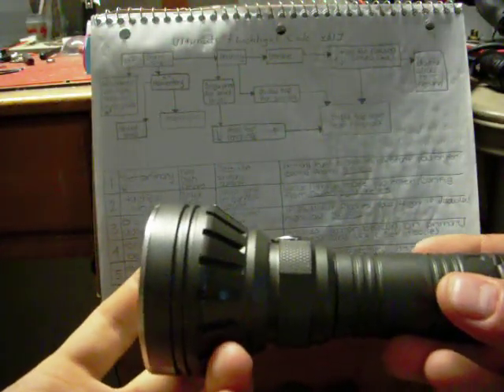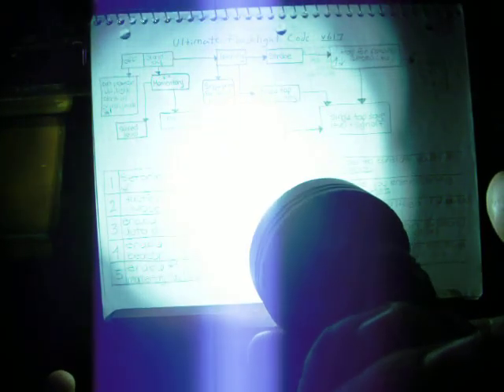Killer Lumens Ultimate Flashlight as a tactical light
This video will show some shortcut's to use a light running Ultimate Flashlight Code in a tactical roll. You can see the full 2-part video demo here: